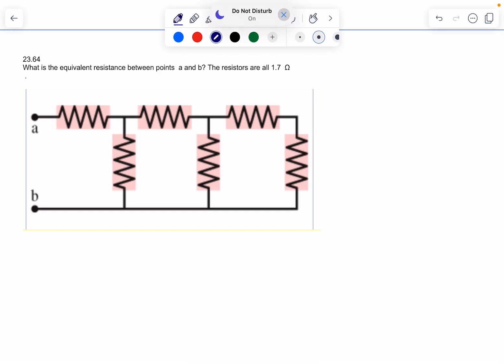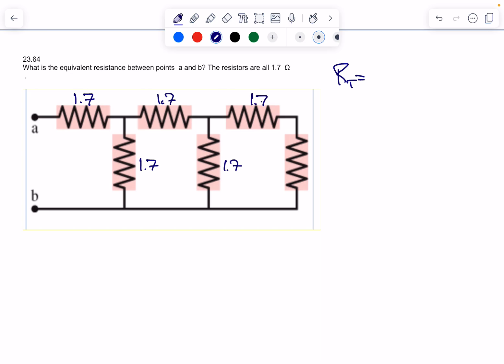Mastering Physics 23.64 Solved! What is the equivalent resistance between points a and b?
What is the equivalent resistance between points a and b? The resistors are all 1.7Ω.